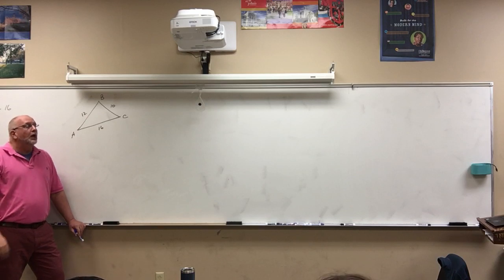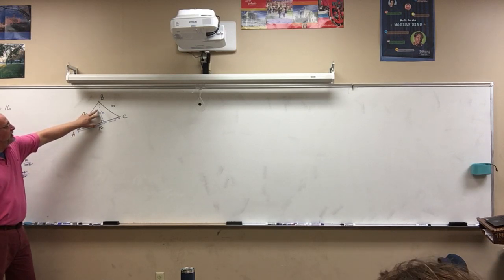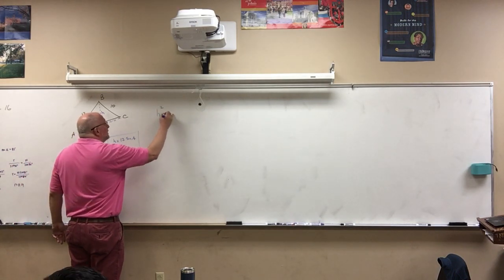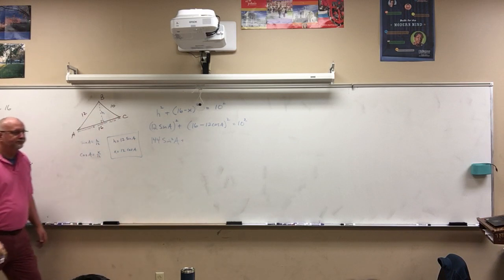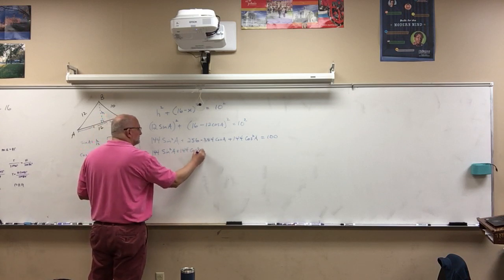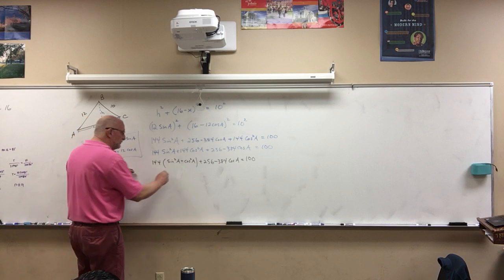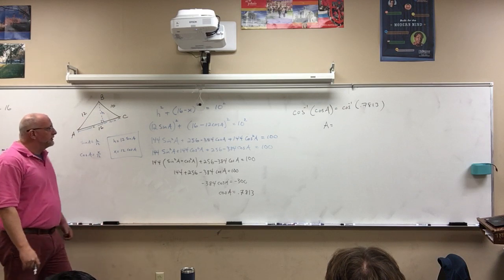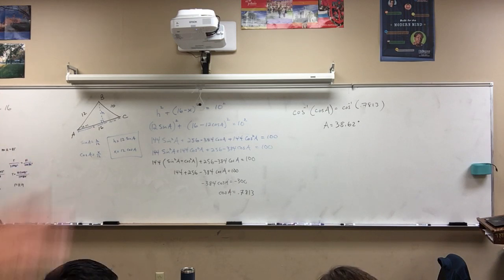Block 6, period 1, 1/10/20, Law of Cosines Part 1